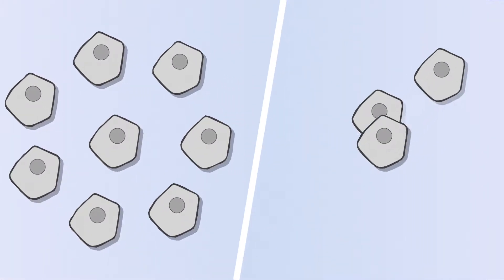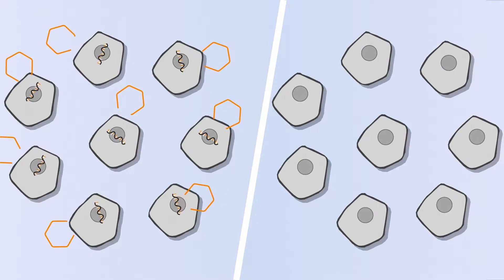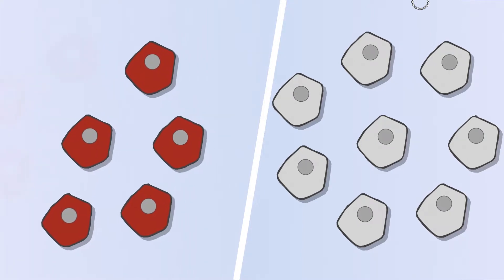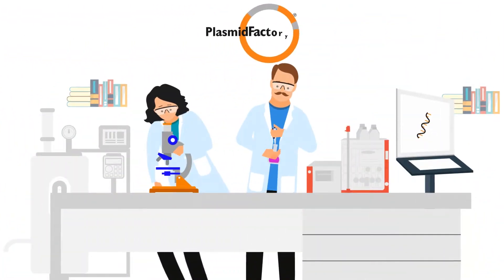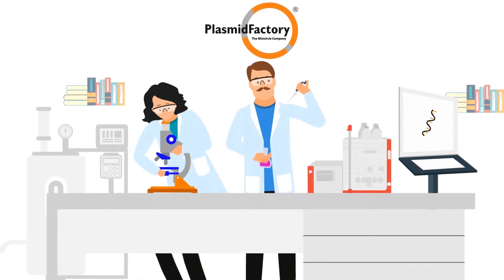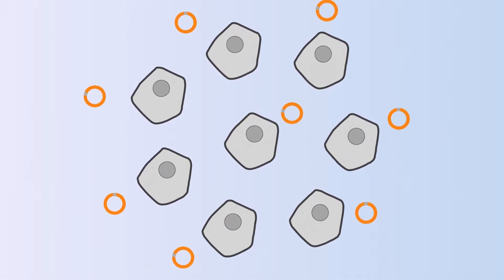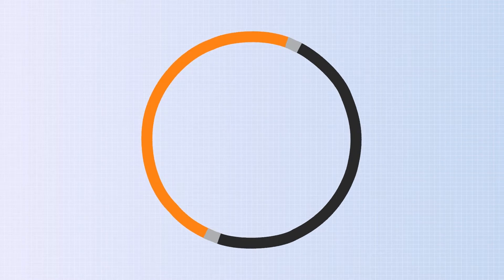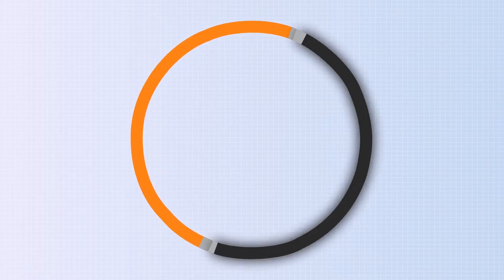CAR T MC 190719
CAR-T cell Therapy, CAR-T Zell Therapie, PlasmidFactory Minicircle